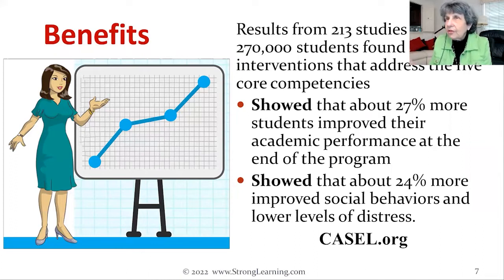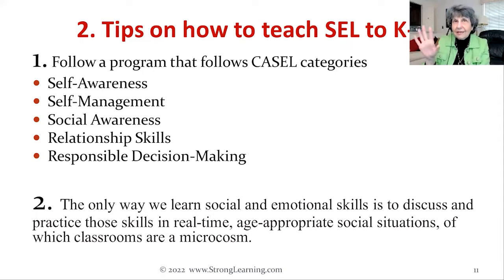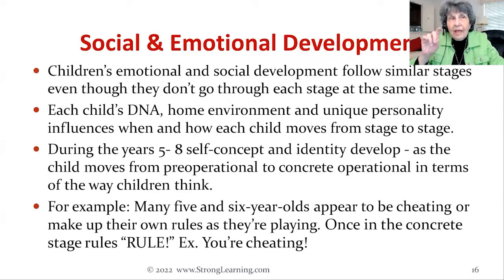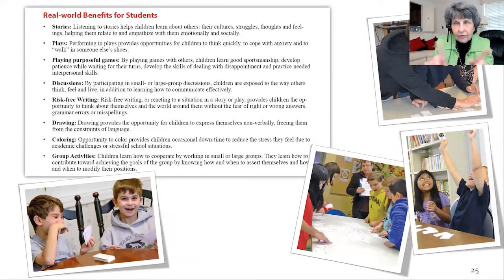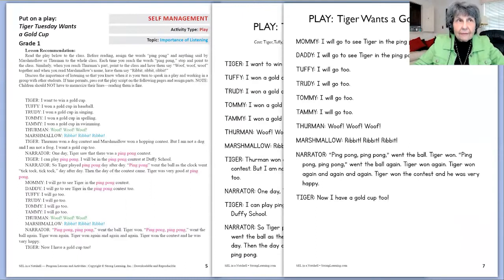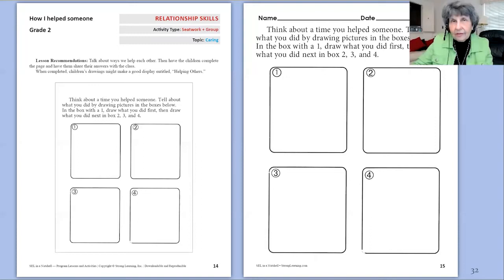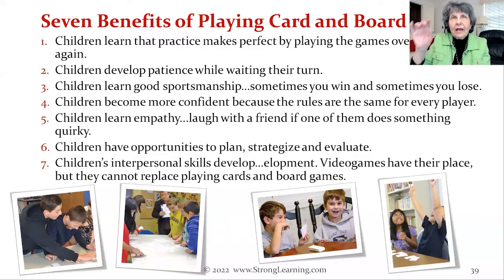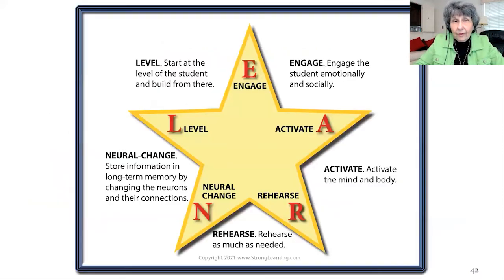SEL in a Nutshell Yorktown 720HD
*The need for SEL Programs K-5. *Tips on Teaching SEL Program K-5. 45 minute Zoom presentation by Linda Silbert 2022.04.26. Applicable to all SEL programs, Dr. Linda demonstrates using resources from SEL in a Nutshell. Additional information and free sample lessons are available